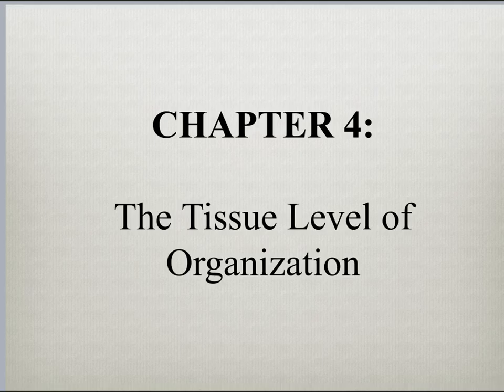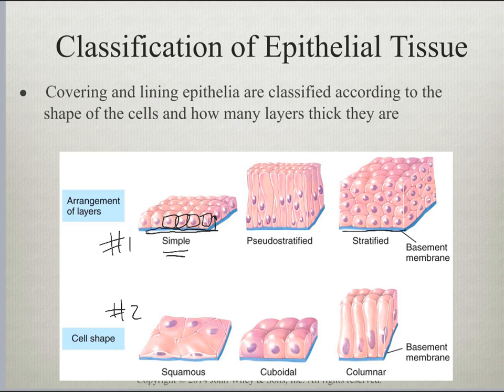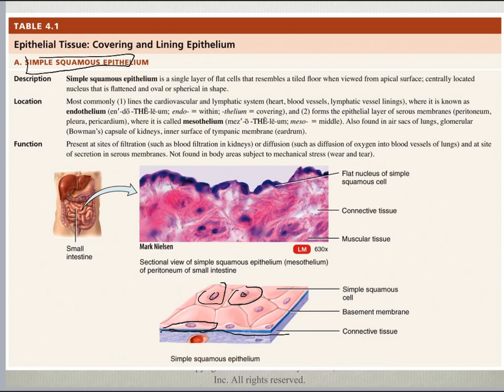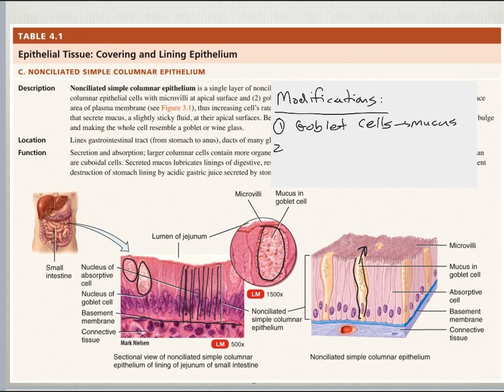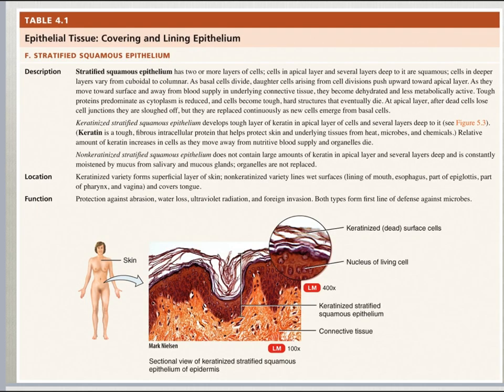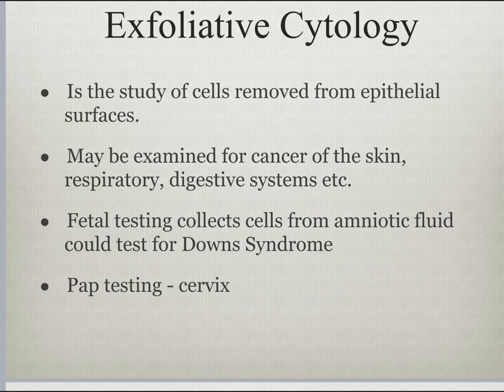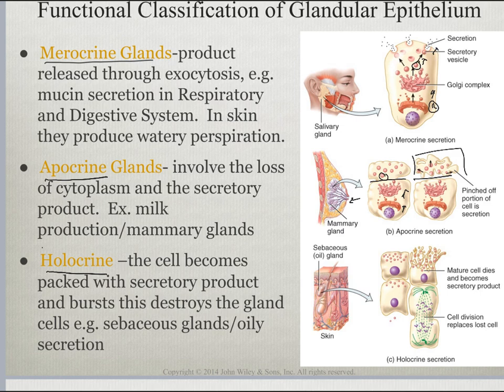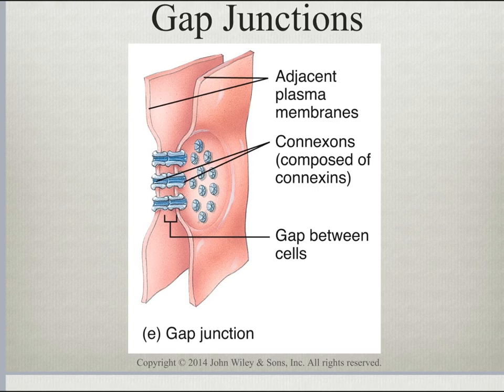A&P 1 Lecture: Tissues - Part 1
Tissues, Part 1: The Building Blocks of the Human Body
In this lecture, we’ll explore the foundational structures that make up the human body: tissues. Starting with an overview of the four main tissue types—epithelial, connective, muscle, and nervous—we’ll focus on epithelial and connective tissues in detail. Students will learn about their unique structures, functions, and locations, as well as the importance of histology in understanding how these tissues support, protect, and connect the body’s systems. With engaging examples and real-world applications, this session lays the groundwork for mastering the organization of the human body.